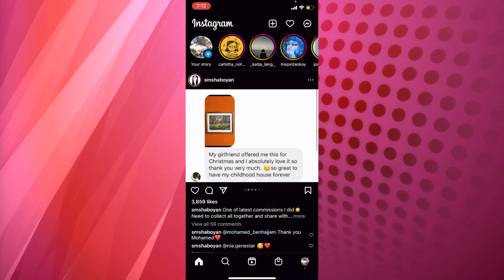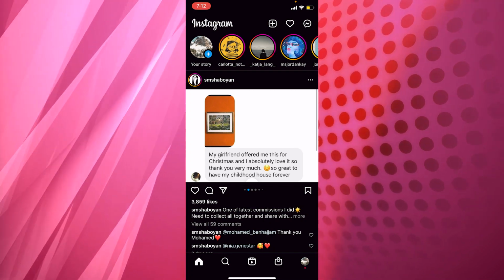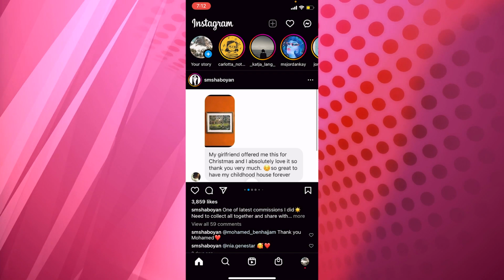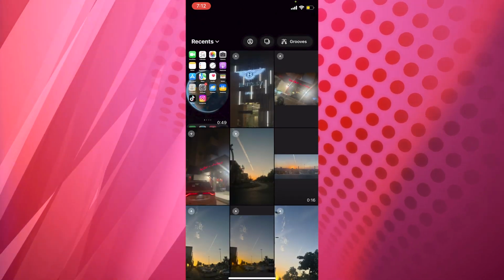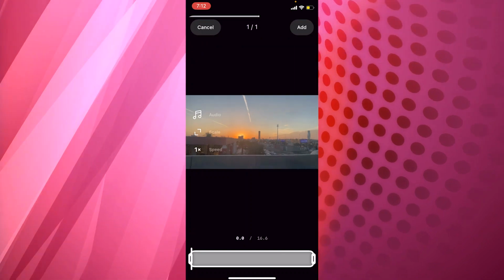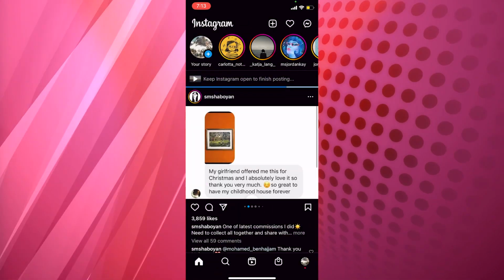How To Fix Instagram IGTV Not Showing - EASY FIX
Learn How To Fix Instagram IGTV Not Showing. With this tutorial it should be really easy and learnable within a few minutes.